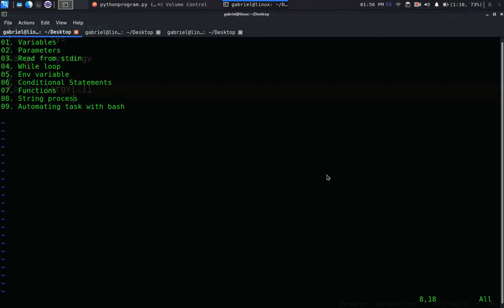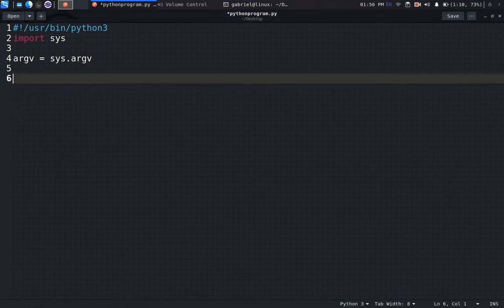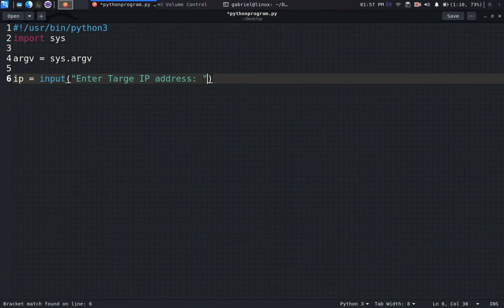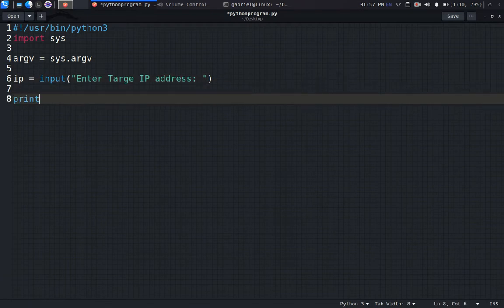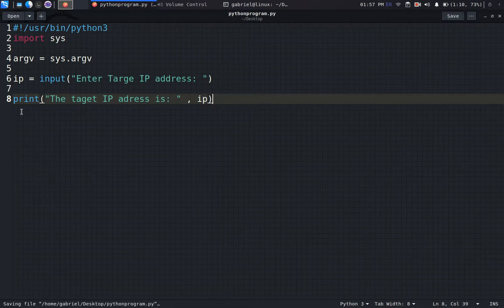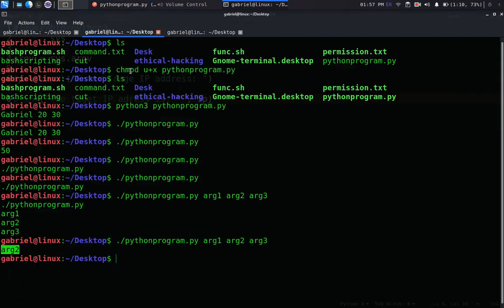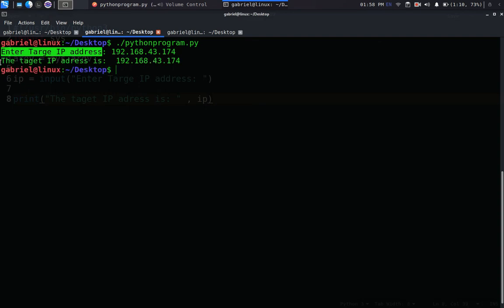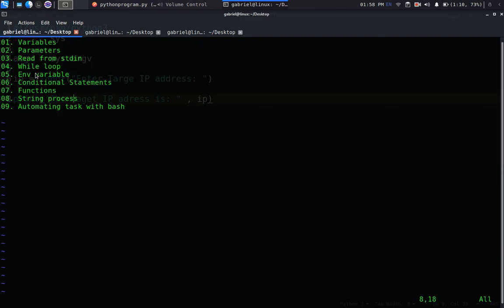14 python stdin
how to write into python standard input